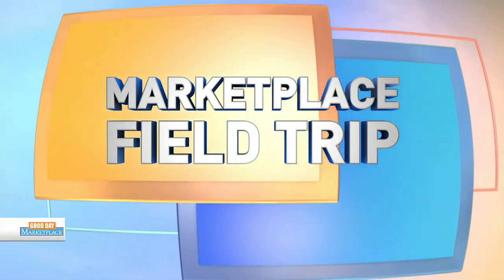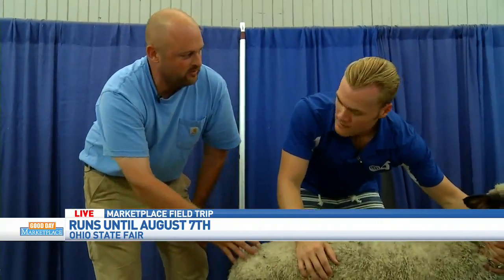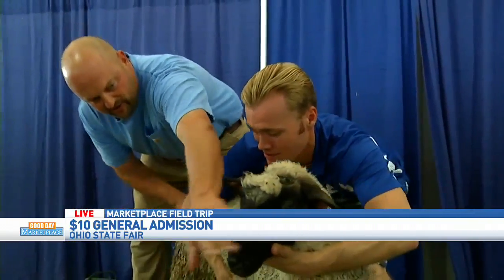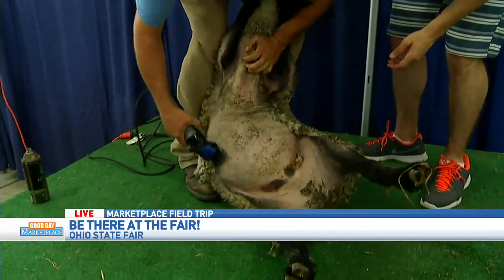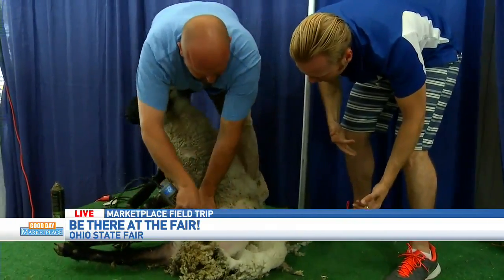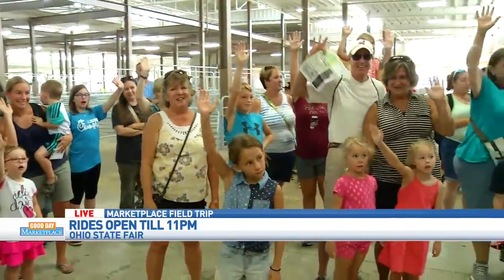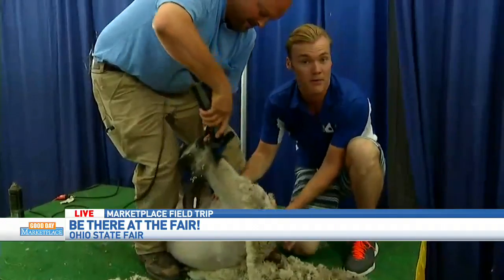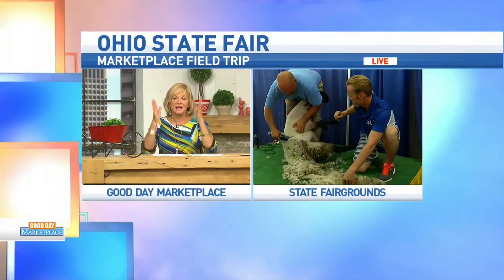GDM At Ohio State Fair 2016